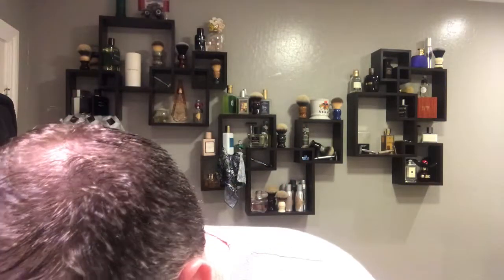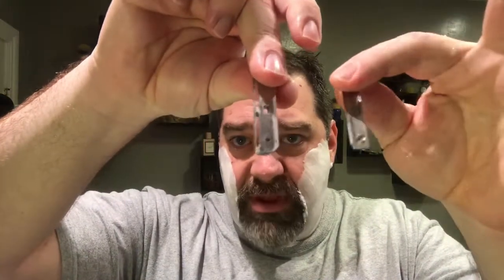SOTD Penhaligon’s Endymion EdC vs EdP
Shave with CBL Russian Tea and Blacklands Vector with a Feather Proguard blade.